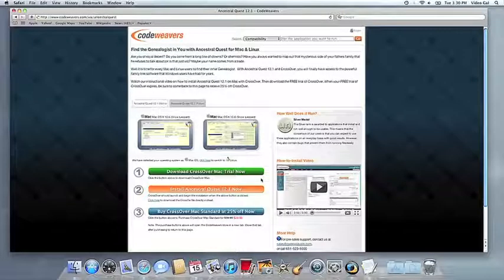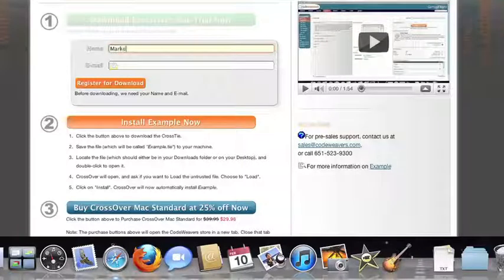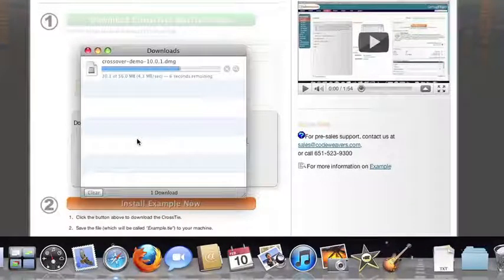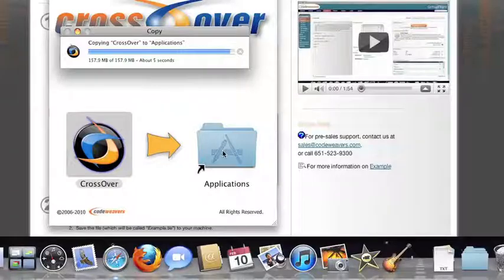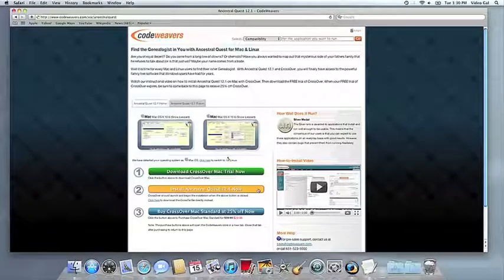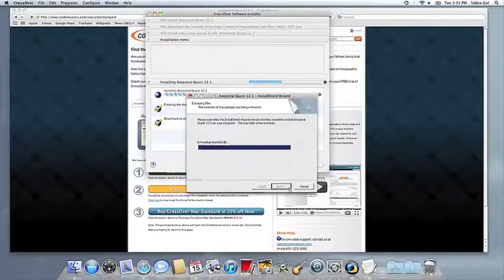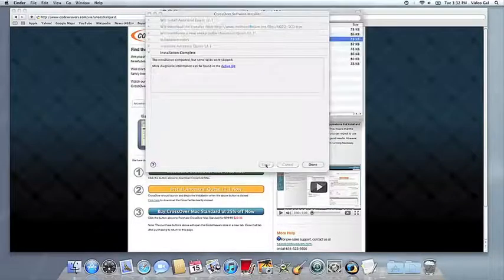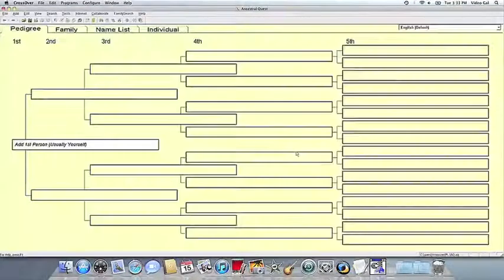Running Ancestral Quest for Mac with CrossOver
Are you of royal decent? Do you come from a long line of clowns? Or chemists? Have you always wanted to map out that mysterious side of your fathers family that he refuses to talk about (or is that just us)? Maybe your name comes from a trade. Well it is time for every Mac and Linux users to find their inner Genealogist.  With Ancestral Quest 12.1 and CrossOver, you will finally have access to the powerful family tree software that Windows users have had for years.

Watch our short instructional video on how to install Ancestral Quest 12.1 on Mac with CrossOver. Ancestral Quest 12.1 is also available on Linux.

Be sure to check out the Ancestral Quest 12.1 community page for Mac and Linux users.

Ancestral Quest (AQ) family tree software is the easiest to use and most versatile genealogy program for Windows on the market. Its format is perfect for the beginner and yet powerful enough for the most advanced genealogist. Easy data entry, keyboard shortcuts, scrapbooking, and excellent sourcing capabilities are just some of this genealogy software program's wonderful award-winning features.

Create professional looking Pedigree Charts, Family Group Sheets, Ancestry charts, Descendant charts, genealogy book reports, fan charts and more.